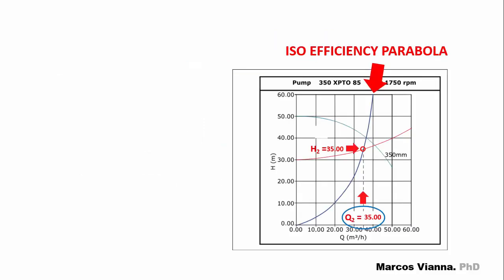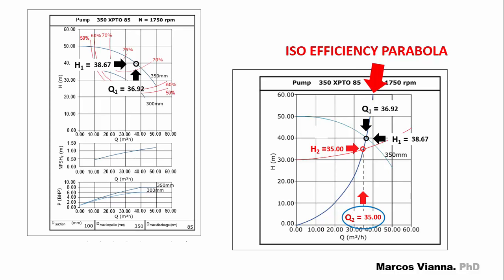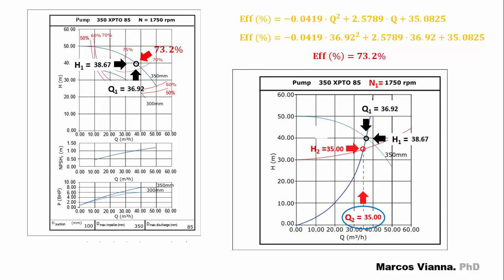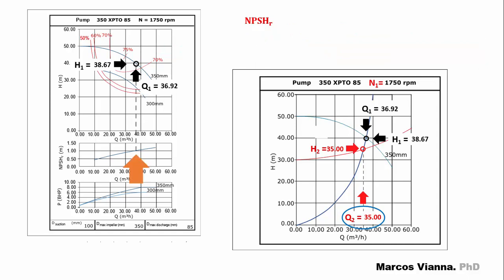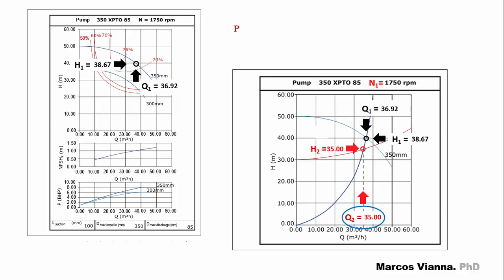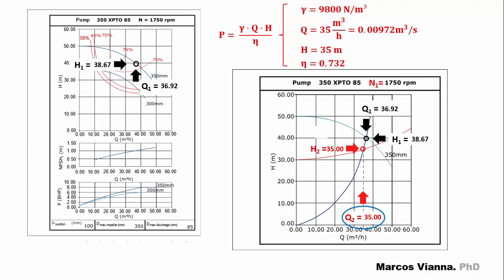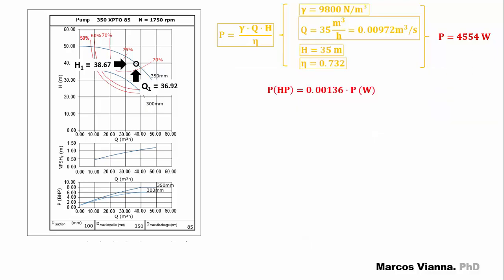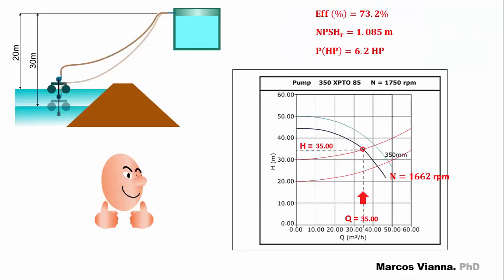Variable velocity: how to find efficiency power and NPSHr algebraically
In this video, prof. Marcos Vianna completes the explanation of the anterior video, showing how to find these parameters in a variable velocity pump installation.